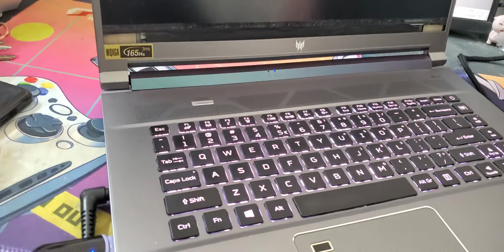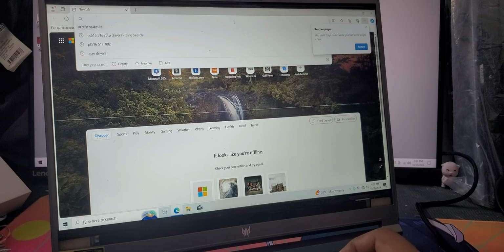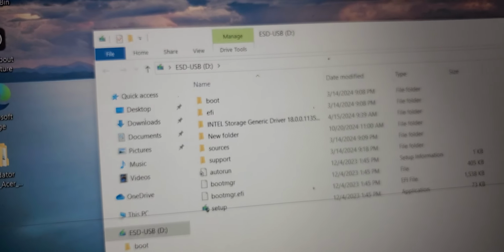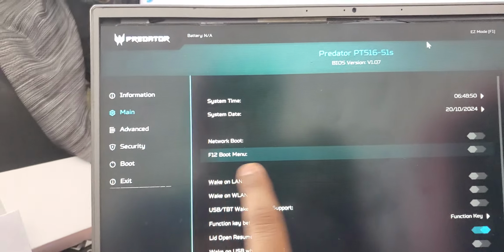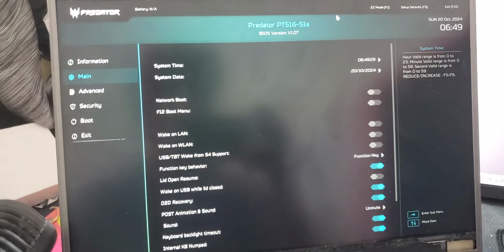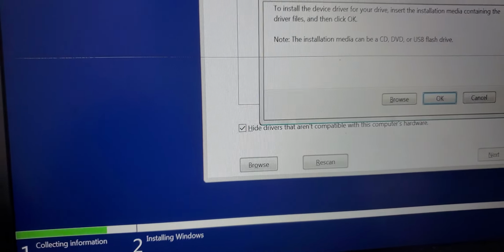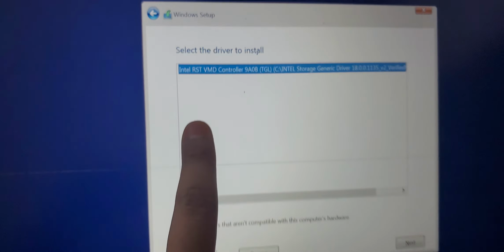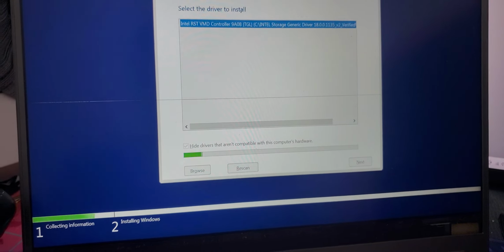Laptop not detecting SSD in Windows installation setup | Solution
PT516-51s Acer Predator SSD detection issue solved
11th generation core i7
3060 RTX